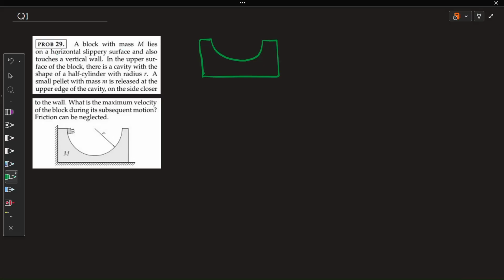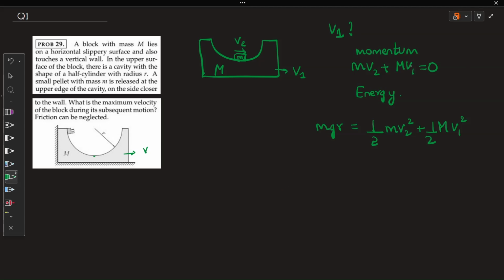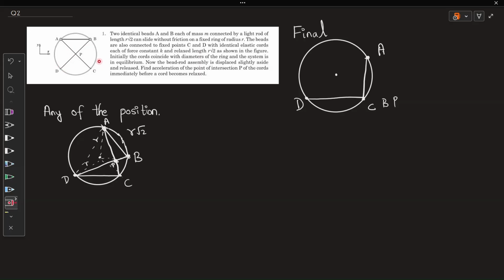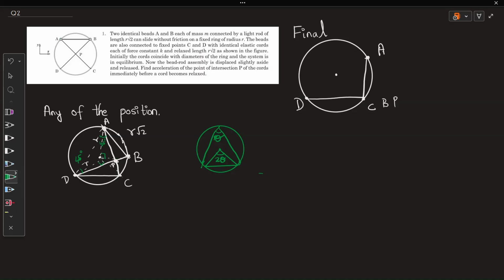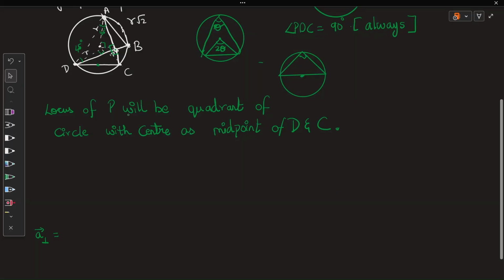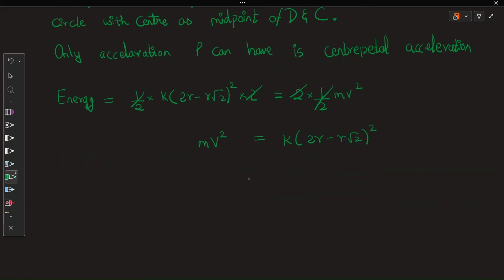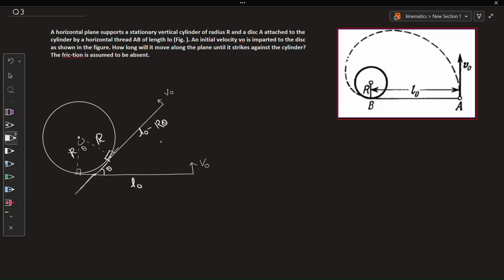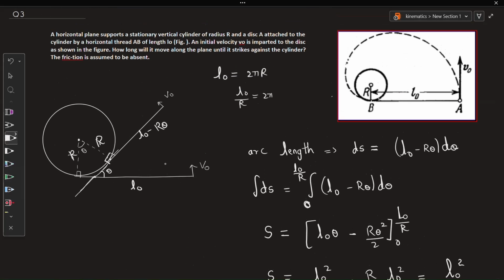Work Power Energy JEE Advanced Questions - 4 | Class 11 | Pathfinder | Vectorly Physics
0:00 Q1
5:31 Q2
17:53 Q3